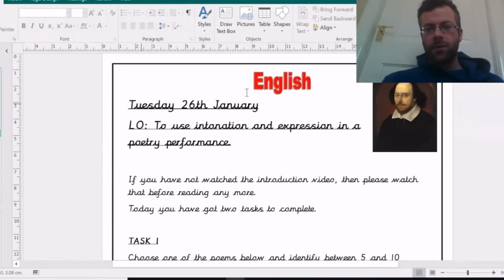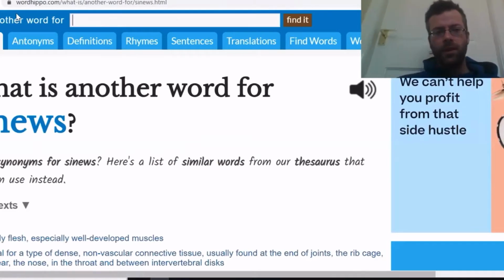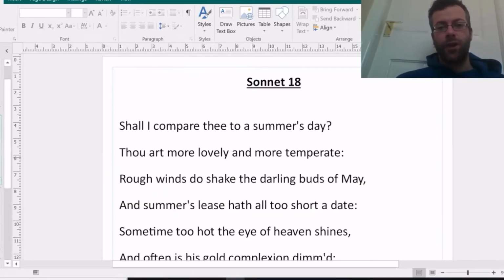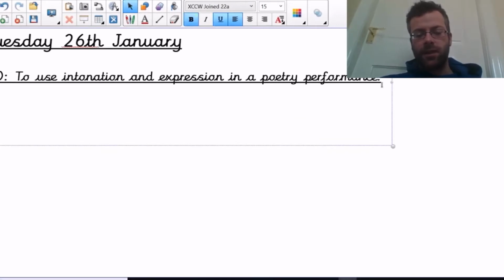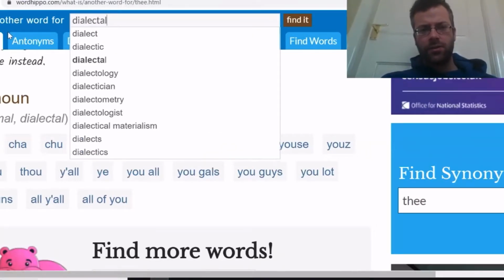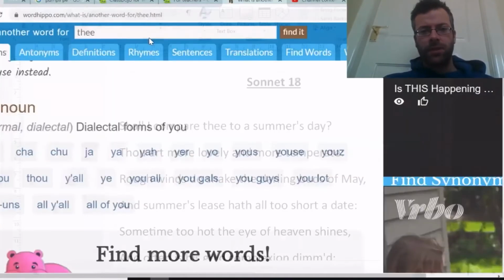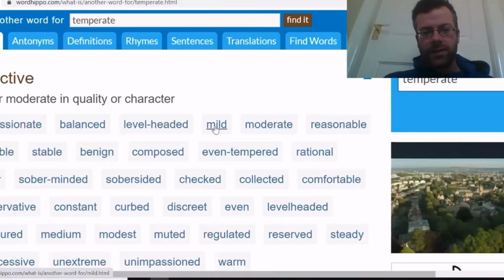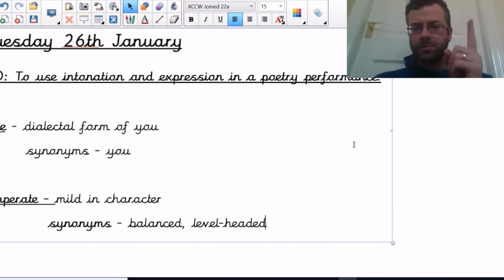LO: To use expression when performing a poem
Year 6 English lesson for Tuesday 26th January